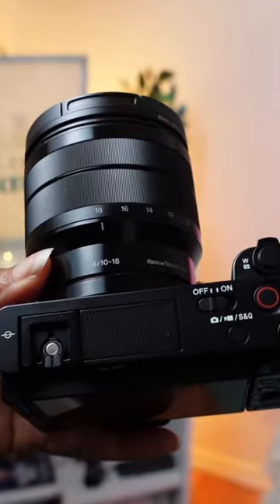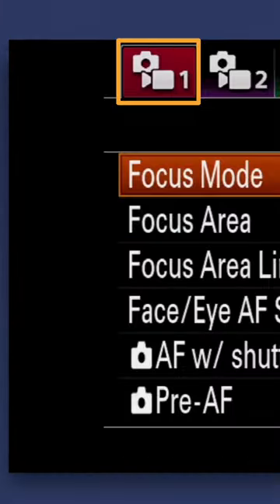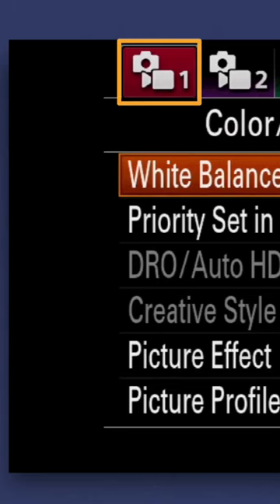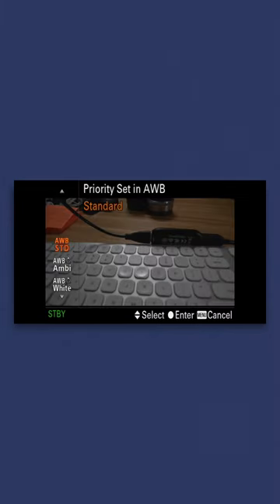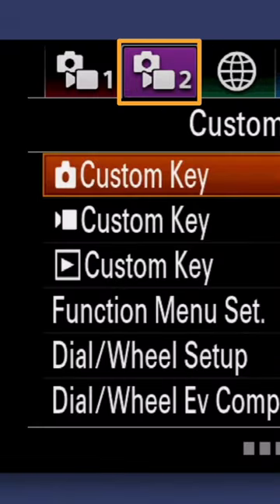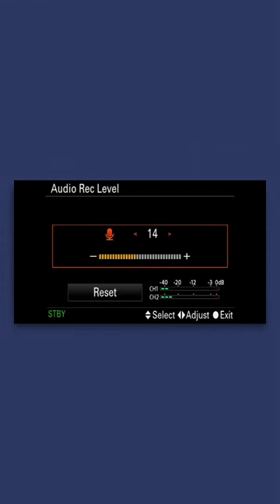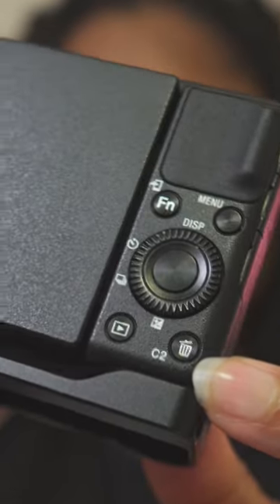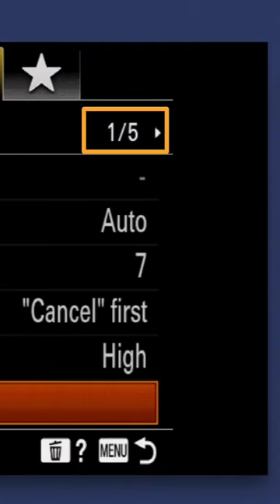5 ZV-E10 Video Settings to Change ASAP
📸 Cameras Mentioned 📸
➢ Sony ZV-E10